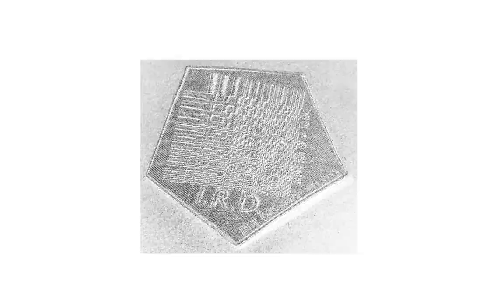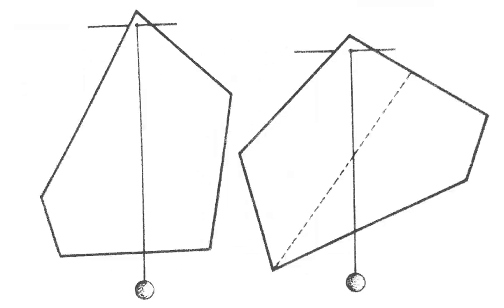Whiteout excerpt preview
Whiteout is a story that describes over-saturation induced by loss of reference.
Or how emptiness can be overwhelming.

Its about climbing a mountain during a snowstorm –– an experience that led me into a space without dimension: white in the dark and references without lines. The story of a time when I manoeuvred through slices of consciousness; traversed a virtual axis to nowhere and, finally, was pulled back into space, only for such space to collapse on me.

Whiteout was a 15 minute, 2 channel installation as part of Shadow Knowledge, a solo show currently in isolation in San Jose State University.

Images are collected from this semesters class materials for 'Beyond Resolution', a 2 year class I gave as Vertretungs Professor at the KhK.
The images and their original use and descriptions can be found back

Soundtrack cut from a piece by Mario de Vega.